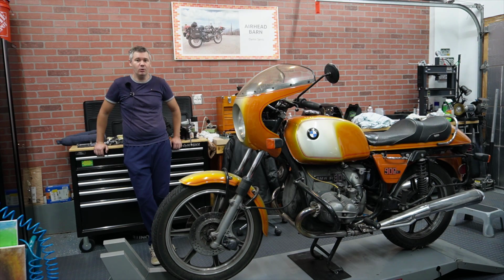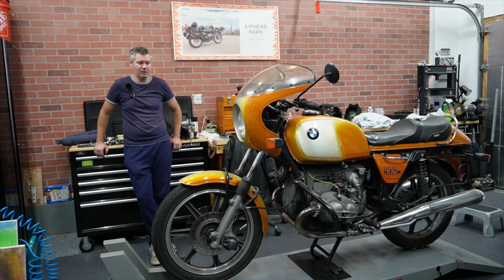1975 R90S: What I've Got Myself Into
Check out new restoration project @airheadbarn